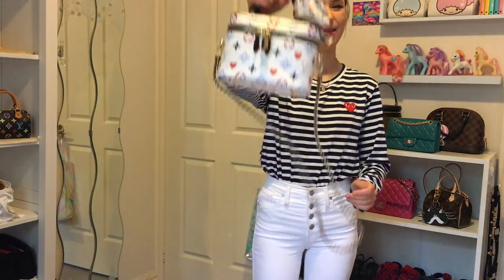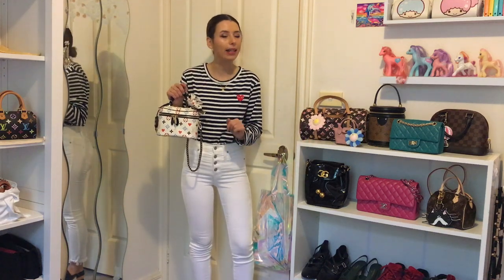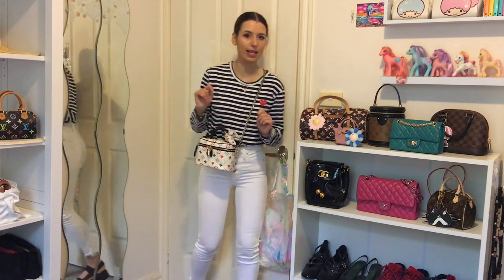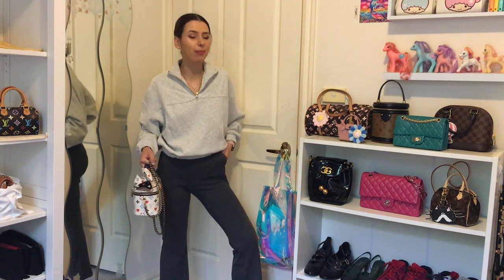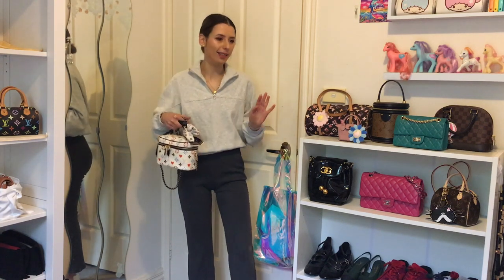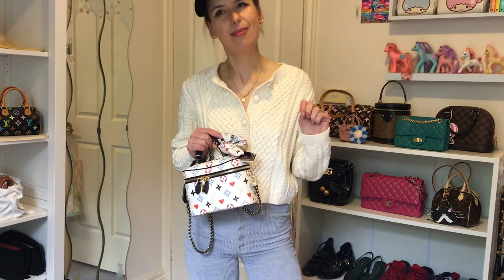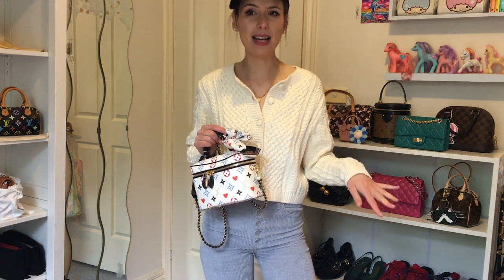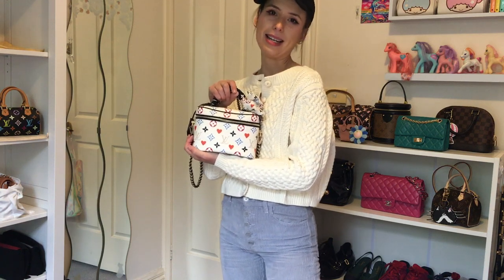FIVE OUTFITS with LOUIS VUITTON GAME ON COLLECTION VANITY PM BAG- cruise 2021